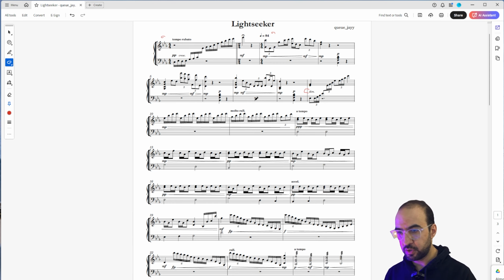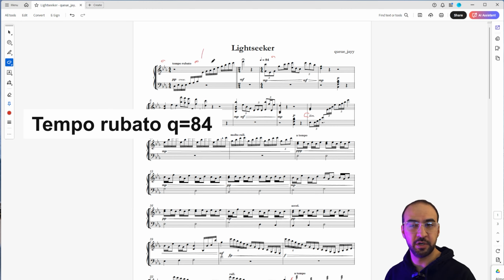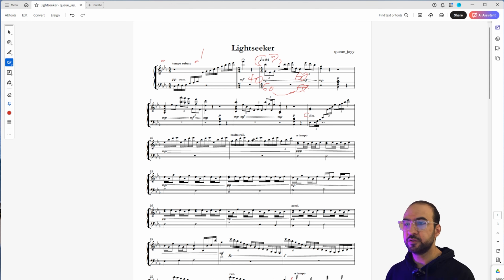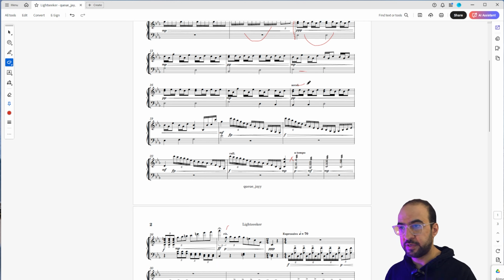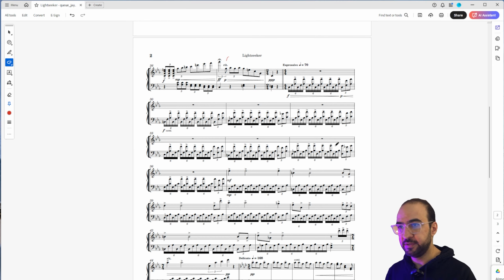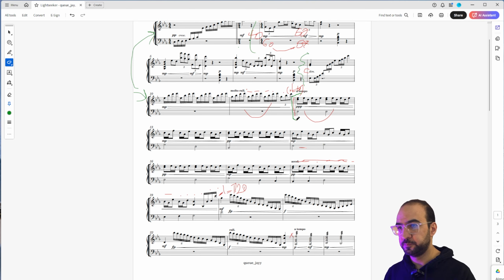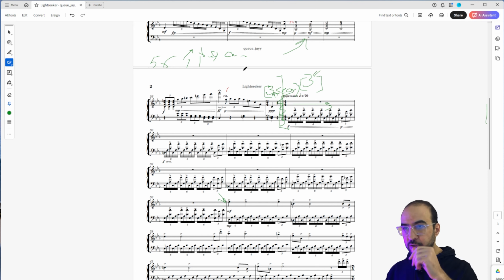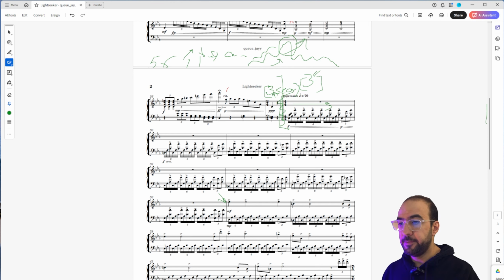Your Music Composition Reviewed: Critique & Feedback – Part 6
Hello everyone,
A while back, I asked Redditors to submit some composers for review, and this is part 4 of the video. In this series of videos, I dive deep into composition, engraving, and production.
If you have already sent me stuff, don't worry, I will get to them I am going chronologically. If you want them earlier, consider becoming a member, and then I will prioritize your scores.